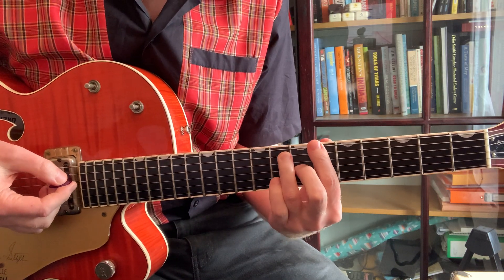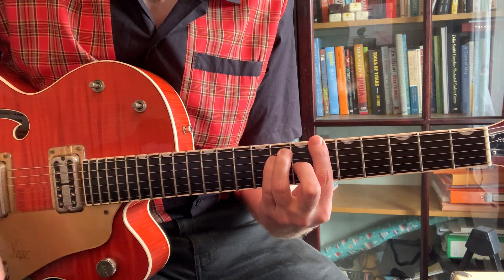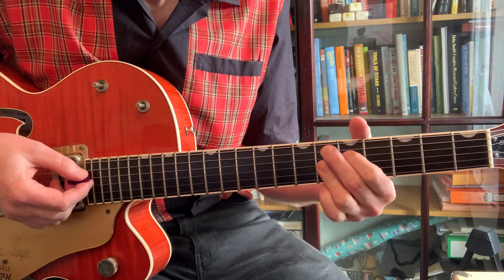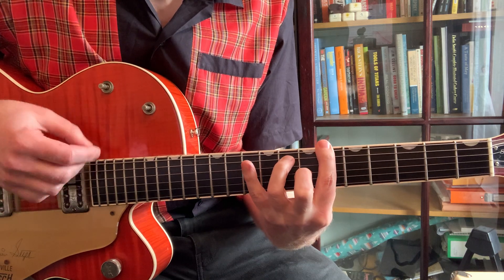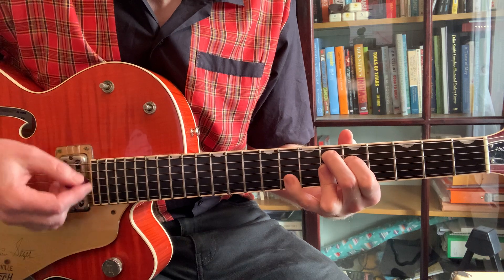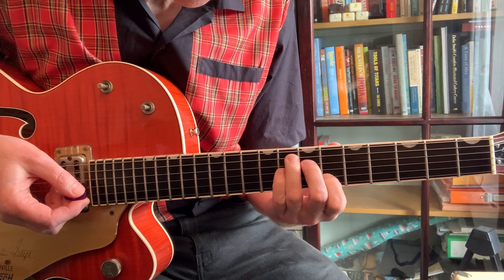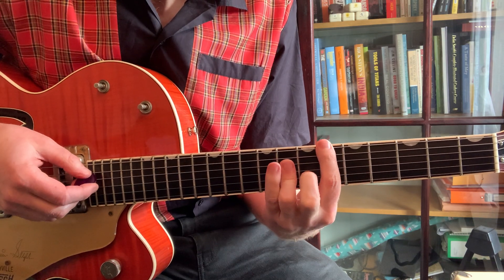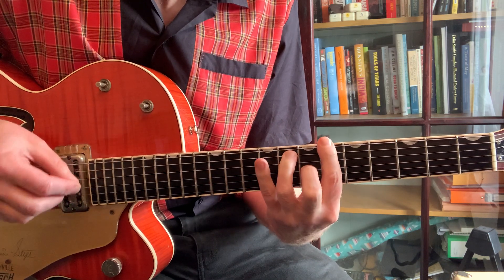Chains | The Beatles | Guitar Lesson | Moveable Chord Shapes in Practice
This is a quick guitar lesson on moveable chord shapes - handy things! This was on the first Beatles album and was their version of the Cookies classic.